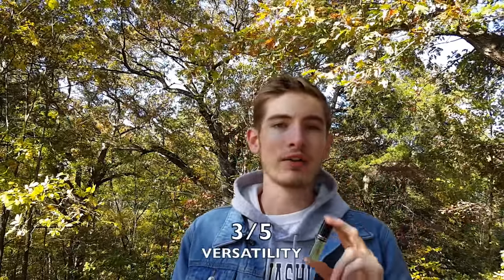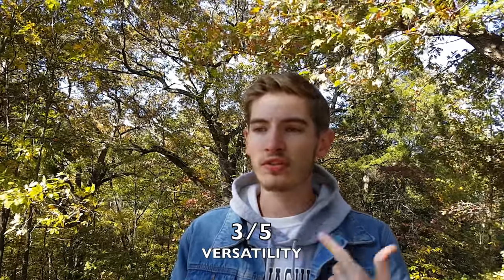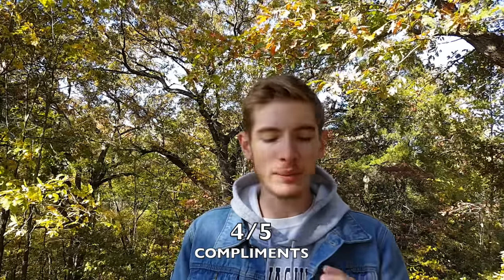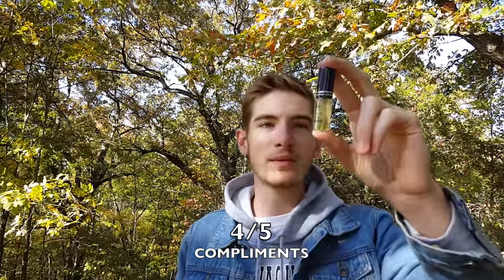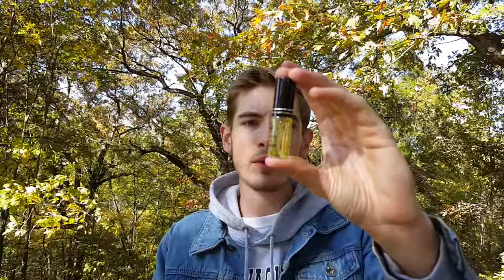Parfums De Marly Habdan Review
Don't make the same mistake as me and sleep on this one... It's AMAZING! Habdan from the niche house of Parfums De Marly has taken over the fall by storm for me, and has quickly risen in my top 20 favorite autumn fragrances list to the coveted #1 spot.
Habdan is part of the "royal essence" collection, and utilizes only the highest quality ingredients concentrated at EDP strength.
Habdan is a delicious smokey-sweet caramel, apple, saffron and resinous blend. This scent truly reminds me of autumn, especially a caramel apple on a stick.
Performance is wicked, every time 12+ hours longevity, even in outdoor cold nighttime conditions, it still projects outside an arms length.
I see this working best in the autumn during nighttime, outdoors or special occasions, and this one is one of my best niche compliment getters.
TIMECARD
Scent: 3:04
Performance: 5:50
Versatility: 7:28
Compliments: 8:23
Value: 9:00
Final Rating: 9:58